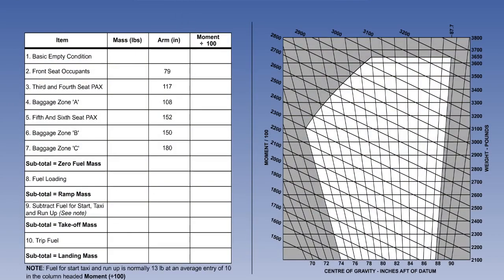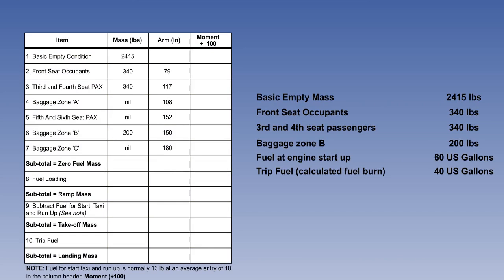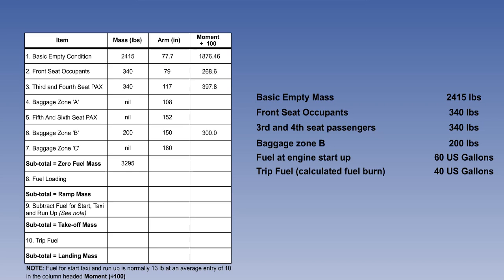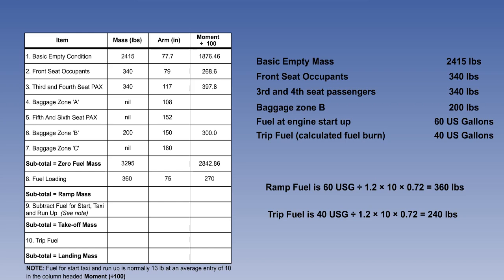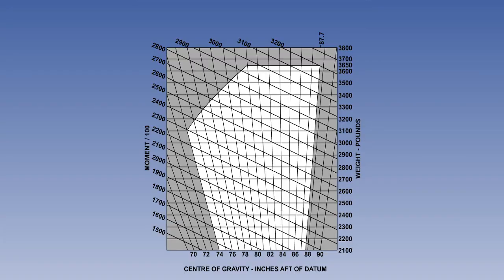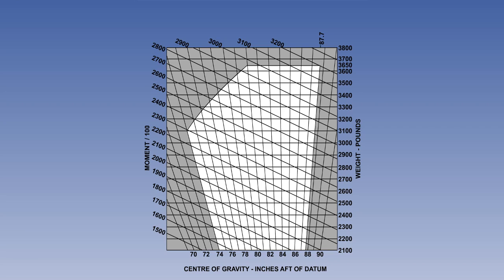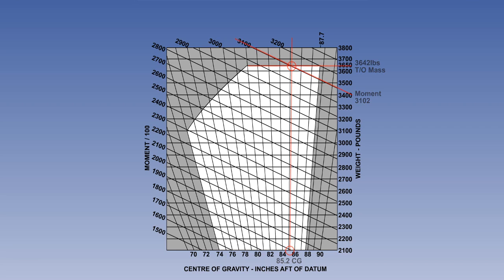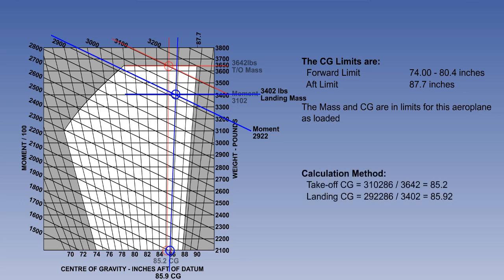The Ultimate Guide to CAP 696 Load & Trim Sheets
Master ATPL Mass and Balance calculations using CAP 696. Learn to solve essential loading problems for your aviation exams.

This lesson focuses on the practical application of mass and balance principles for single-engine piston aircraft. We walk through the process of calculating centre of gravity positions by summing mass, arm, and moment values, ensuring you are prepared for real-world exam scenarios. By working through these exercises, you will gain confidence in verifying that your aircraft remains within safe operating limits for takeoff and landing.

We also cover the essential steps for accurate aircraft loading, including interpreting trim charts and managing fuel figures. Proper flight planning requires precision, and these CG calculations are fundamental to your success in the EASA syllabus. Use this guide to streamline your exam preparation and refine your technical accuracy.

0:00 Practical Application of Mass and Balance
0:57 Step-by-Step Loading Manifest Completion
2:42 Accounting for Fuel and Takeoff Adjustments
3:47 Mapping CG on the Envelope